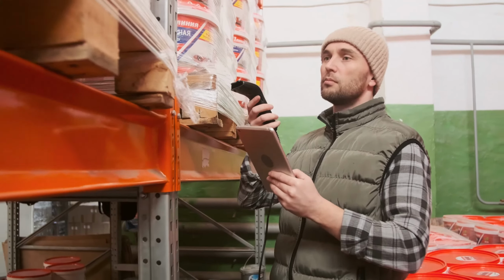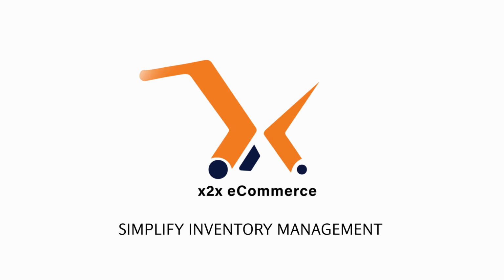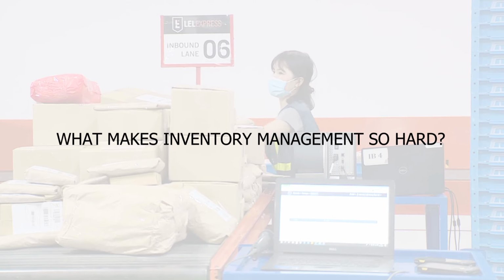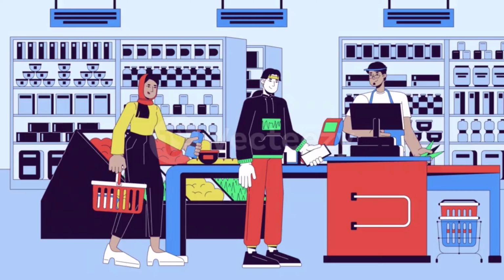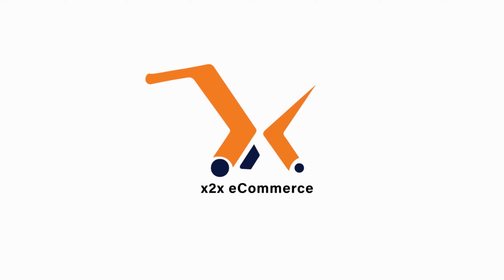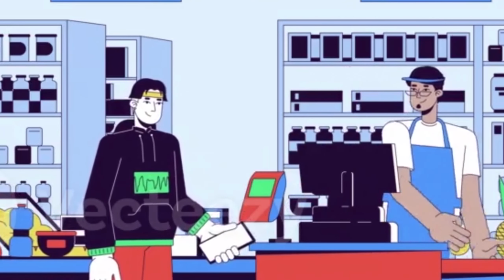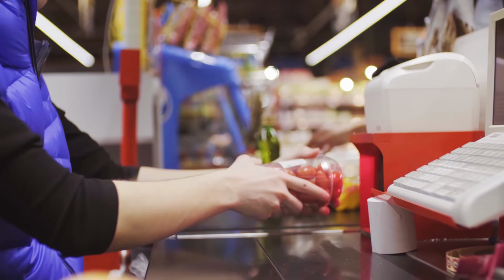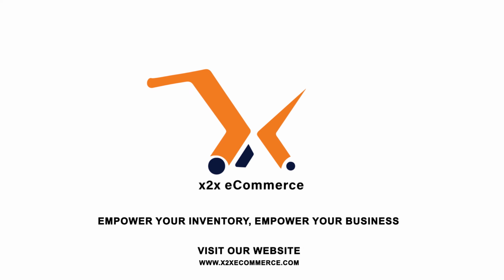How x2x Makes Real-Time Inventory Management Hassle-Free for Retailers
Are you struggling with inventory management in your retail business? Whether you're dealing with stockouts, overstocking, or the chaos of multi-channel operations, x2x Integration Solutions is here to help!

In this video, discover how x2x transforms inventory management for retailers:

✅ Real-time updates for accurate stock visibility
✅ Automated reorder levels to avoid stock issues
✅ Unified inventory system for seamless multi-channel operations
✅ Scalability that grows with your business

With x2x, real-time inventory management is not just possible—it’s effortless.
Take control of your inventory and empower your business today!